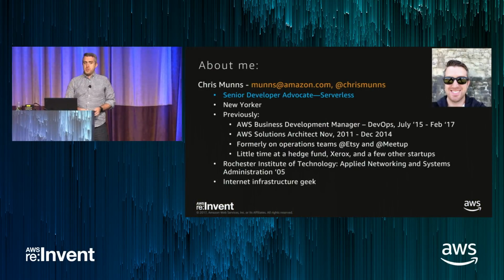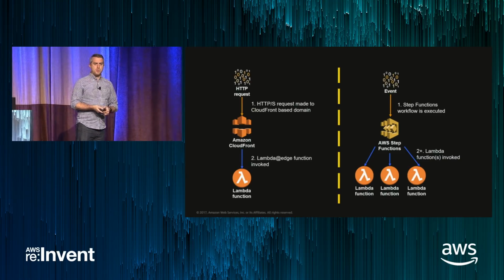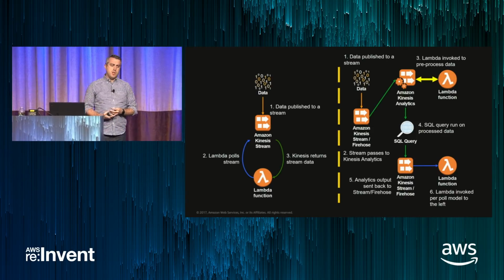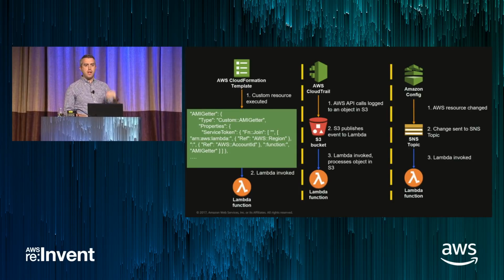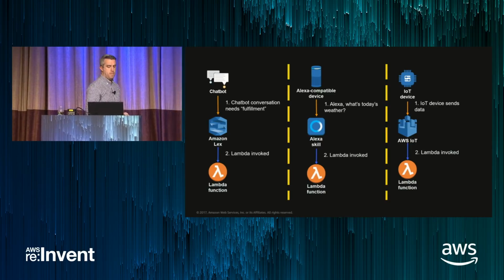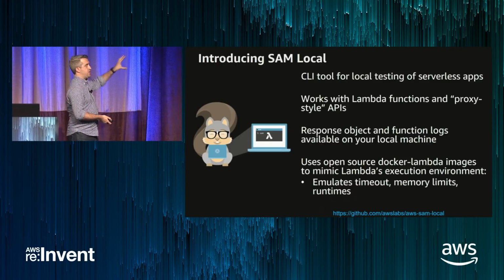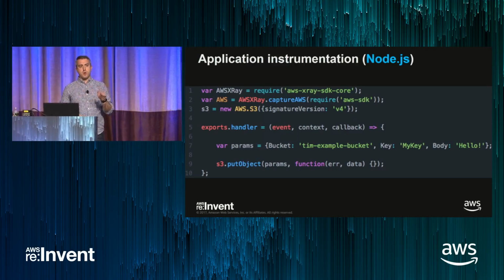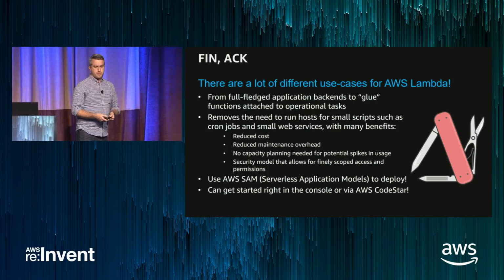AWS re:Invent 2017: [REPEAT] Thirty Serverless Architectures in 30 Minutes (SRV213-R)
Don’t blink because in this session, we quickly show you thirty different architectural patterns that you can use with AWS Lambda to solve everything from basic infrastructure automation tasks to building chatbots. We cover the services that connect to AWS Lambda and help you create serverless applications that can respond to requests from many AWS services today. We will also discuss how to secure these serverless applications, deploy them, monitor them, and profile them for issues. By the end of this session, expect to have ideas on how serverless architecture can improve your life.